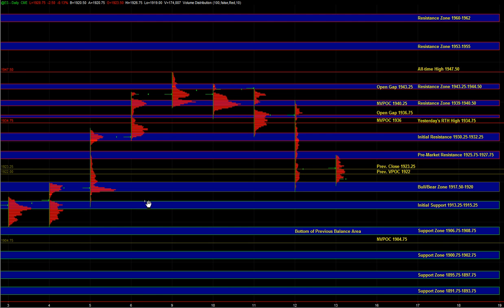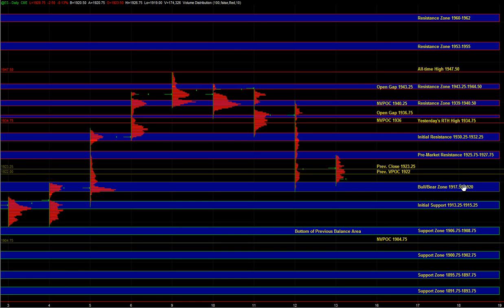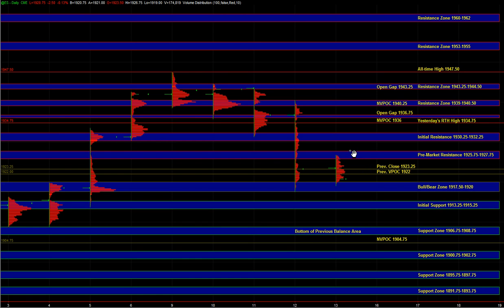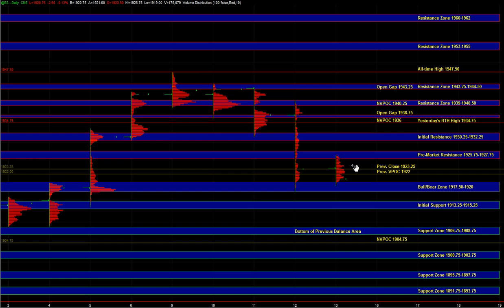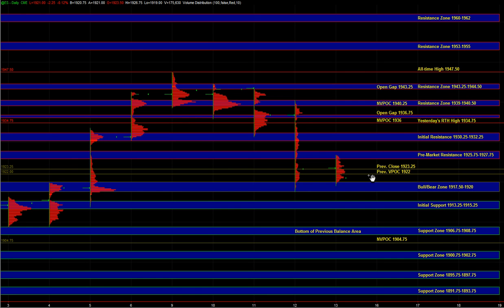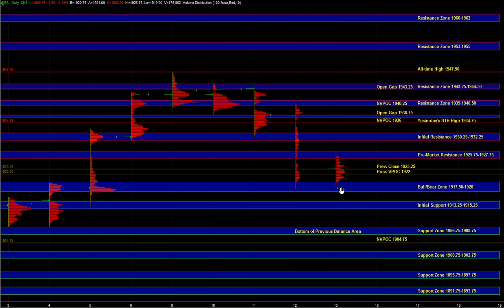E-mini S&P 500 Futures Key Support / Resistance Levels & Trade Plan for 06/13/2014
E-Mini S&P 500 Futures Key Support / Resistance Zones and Day Trading Plan for Friday June 13, 2014.